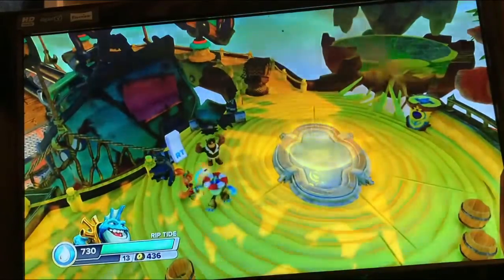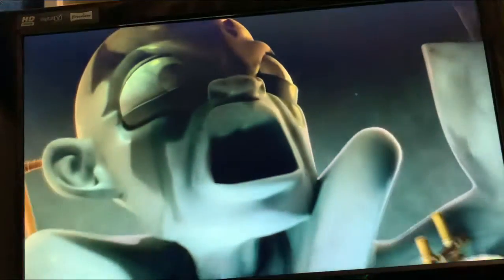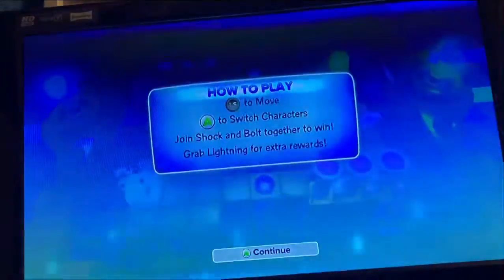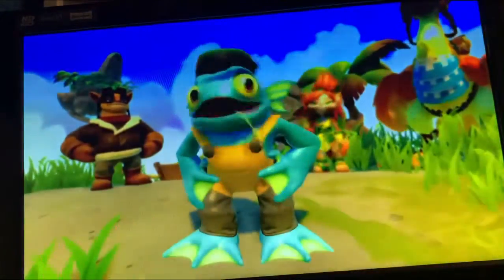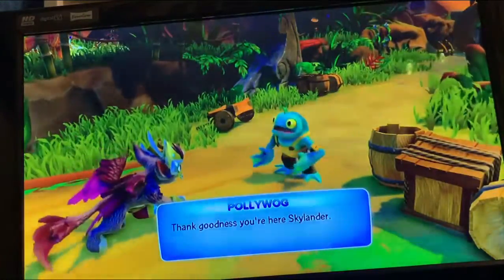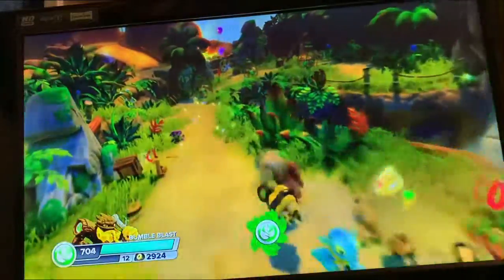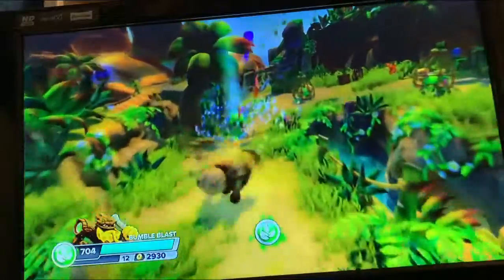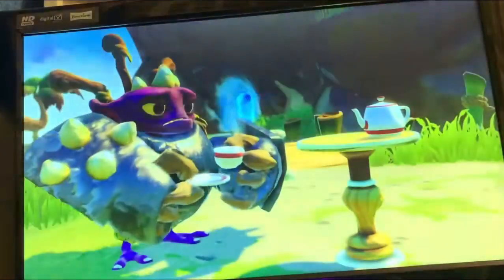swap force 1 shot locke 2 paranoia the series